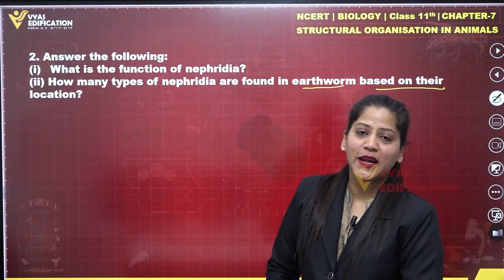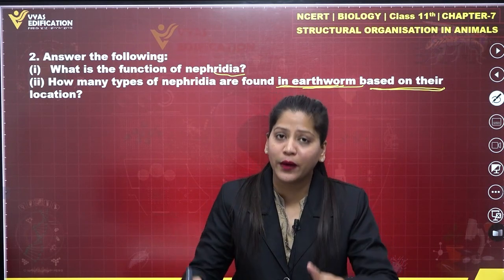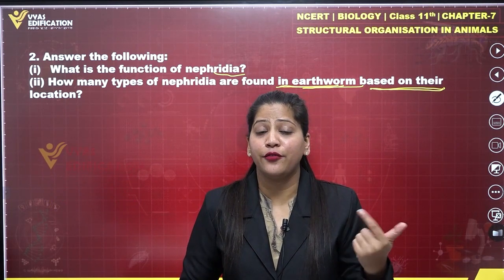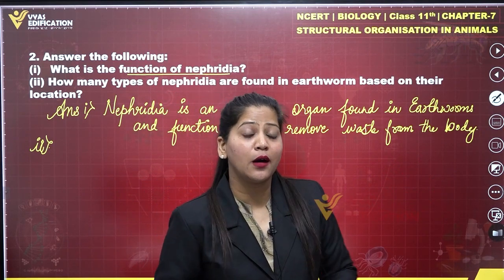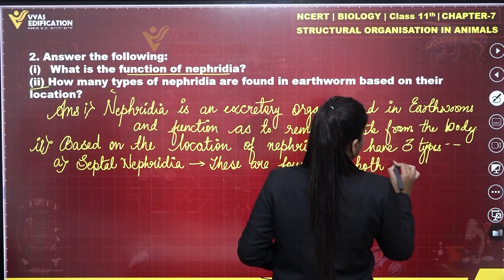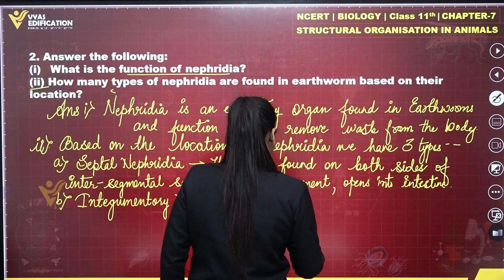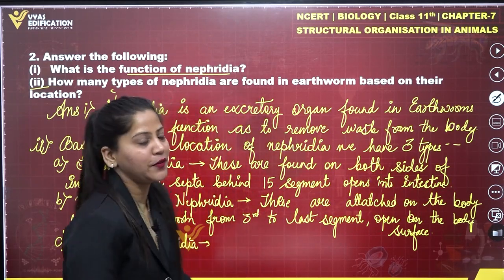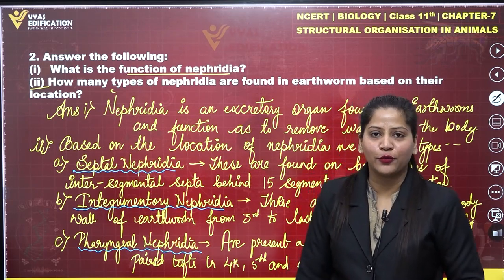NCERT Class 11th Biology Chapter 7 Q 2 Structural Organisation in Animals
2.  Answer the following:
 (i) What is the function of nephridia?
 (ii) How many types of nephridia are found in earthworm based on their location?

12th Passed or currently in 12th  Students - Path Breaker JEE (1 Year online exhaustive course)

For NEET
12th Passed or currently in 12th  Students - Path Breaker NEET (1 Year online exhaustive course)

CBSE Solutions
NCERT Solutions
NCERT 11th
NCERT 11
CBSE 11th
11th Solutions